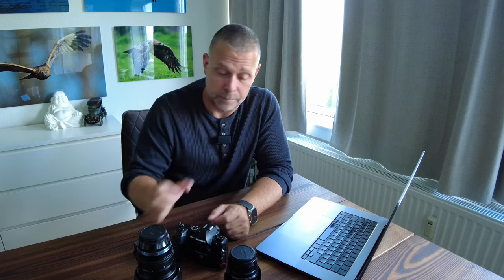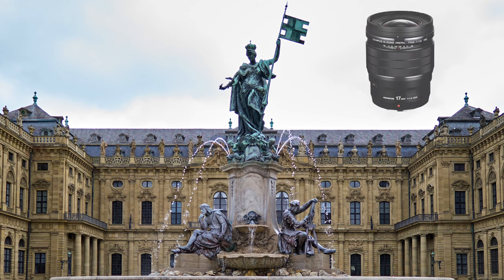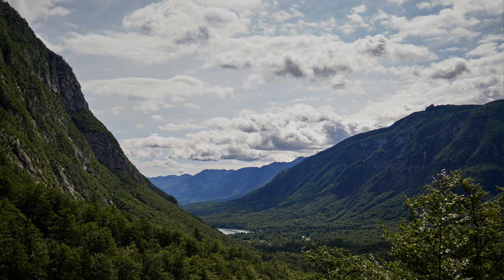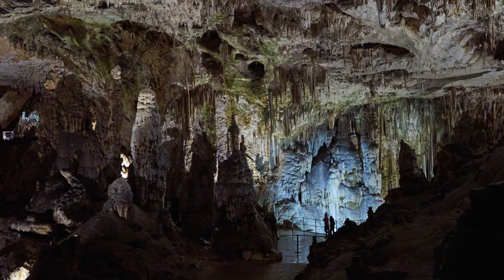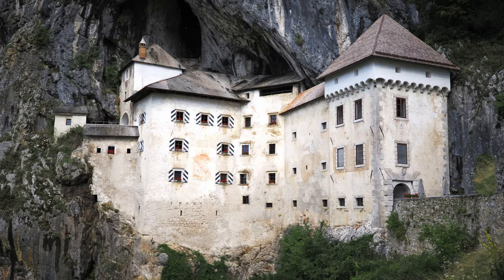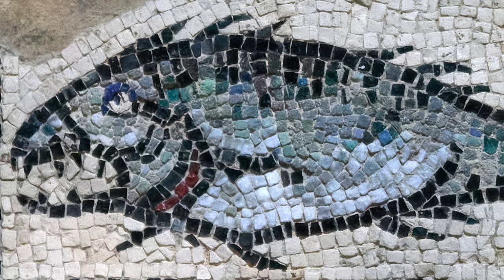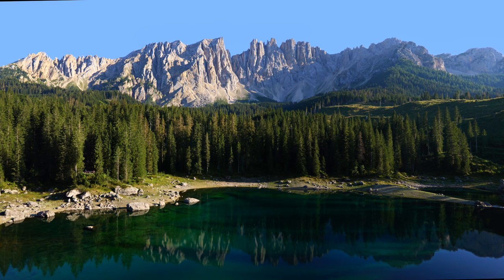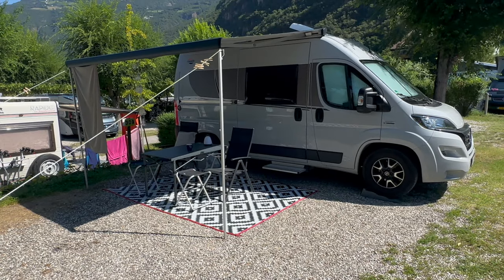OM-1 Camera Travel Adventure & Review: Unveiling some of Europe's Charms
I traveled several European countries this summer in my campervan and used the OM SYSTEM, OM-1 with the Olympus 17mm f/1.2 & 40-150mm f/2.8 lenses only. See in this episode how this gear performed and what my opinion are on this "matter"